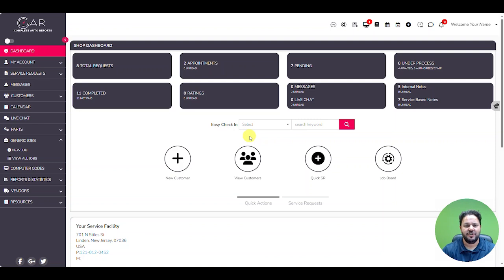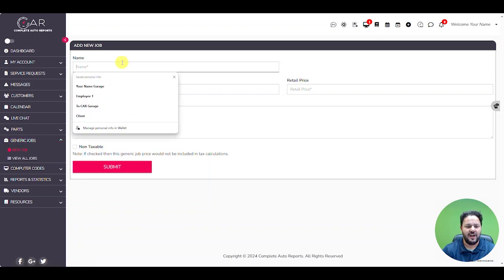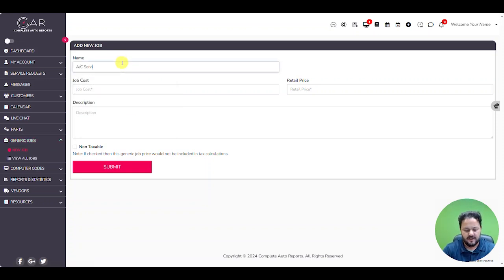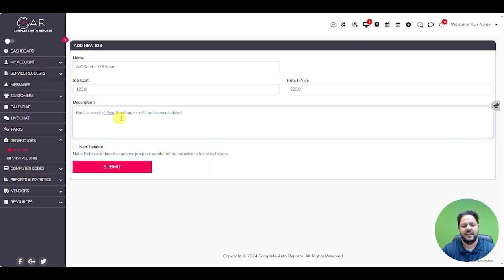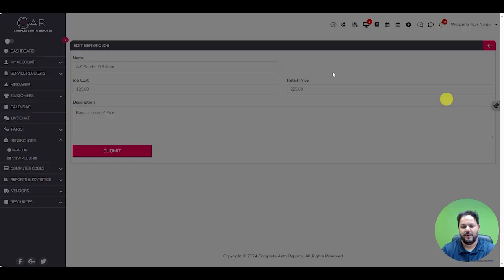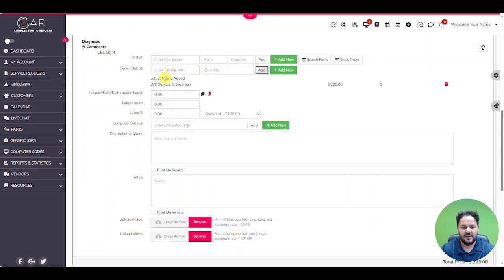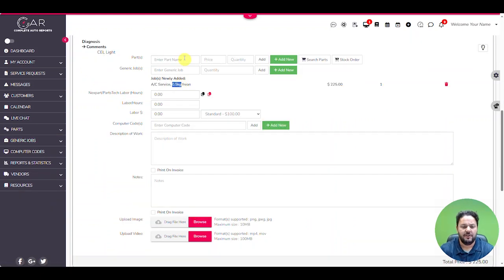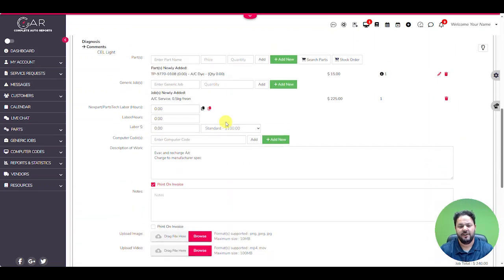Simplify Your Workflow with Generic Jobs in CAR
Learn how to create and manage generic jobs in CAR to streamline your service operations and improve efficiency.

𝐒𝐞𝐜𝐭𝐢𝐨𝐧 𝐓𝐢𝐭𝐥𝐞𝐬 𝐰𝐢𝐭𝐡 𝐓𝐢𝐦𝐞𝐬𝐭𝐚𝐦𝐩𝐬:
00:00 - Introduction to Generic Jobs
00:36 - Creating a New Generic Job
01:19 - Example: AC Service Job
02:34 - Using Generic Jobs in Service Requests
03:04 - Managing and Editing Generic Jobs
03:40 - Adding Parts and Descriptions to Generic Jobs

𝐇𝐢𝐠𝐡𝐥𝐢𝐠𝐡𝐭𝐬:
🛠 𝐆𝐞𝐧𝐞𝐫𝐢𝐜 𝐉𝐨𝐛 𝐂𝐫𝐞𝐚𝐭𝐢𝐨𝐧: Easily set up frequently performed jobs with predefined costs and prices.
⚙️ 𝐒𝐞𝐫𝐯𝐢𝐜𝐞 𝐑𝐞𝐪𝐮𝐞𝐬𝐭 𝐈𝐧𝐭𝐞𝐠𝐫𝐚𝐭𝐢𝐨𝐧: Add generic jobs directly into service requests for quick processing.
📝 𝐄𝐝𝐢𝐭𝐢𝐧𝐠 𝐂𝐚𝐩𝐚𝐛𝐢𝐥𝐢𝐭𝐢𝐞𝐬: Manage and update generic jobs from the main menu.
💡 𝐉𝐨𝐛 𝐄𝐱𝐚𝐦𝐩𝐥𝐞𝐬: AC service and oil change as common generic jobs.

𝐊𝐞𝐲 𝐈𝐧𝐬𝐢𝐠𝐡𝐭𝐬:
𝐄𝐟𝐟𝐢𝐜𝐢𝐞𝐧𝐭 𝐉𝐨𝐛 𝐒𝐞𝐭𝐮𝐩:  Creating generic jobs saves time by predefining labor and parts costs.
𝐂𝐨𝐧𝐬𝐢𝐬𝐭𝐞𝐧𝐜𝐲 𝐀𝐜𝐫𝐨𝐬𝐬 𝐒𝐞𝐫𝐯𝐢𝐜𝐞𝐬: Ensures all employees apply the correct job details, improving accuracy.
𝐐𝐮𝐢𝐜𝐤 𝐈𝐧𝐭𝐞𝐠𝐫𝐚𝐭𝐢𝐨𝐧: Easily add generic jobs to service requests, enhancing workflow efficiency.